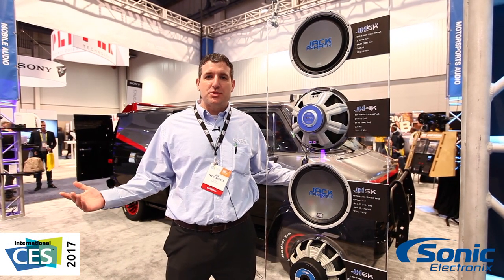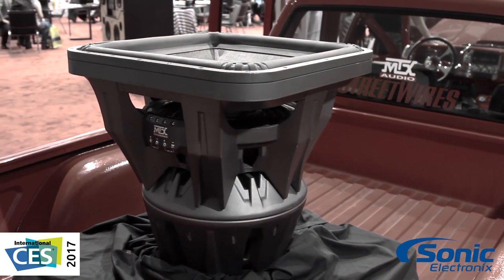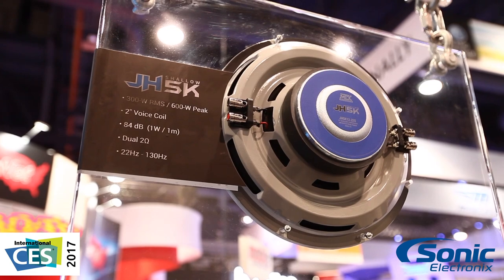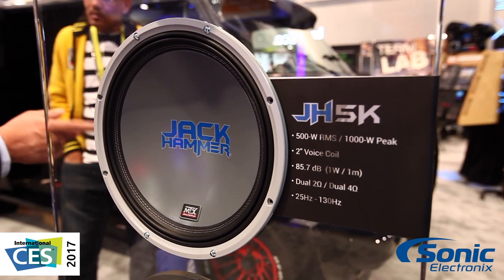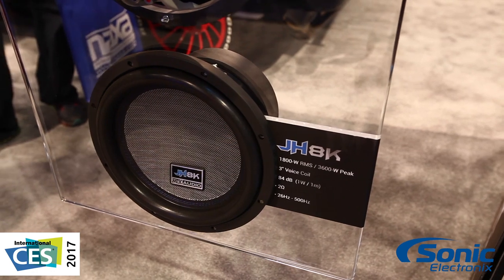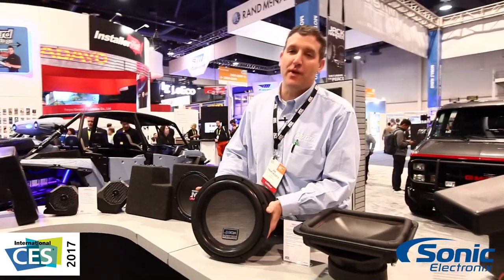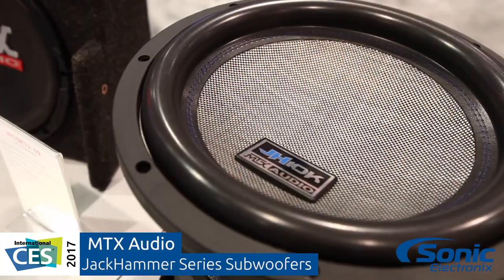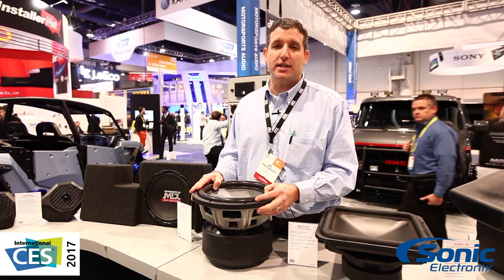MTX Audio JackHammer Series Subwoofers | CES 2017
There are so many different options in the JackHammer series subwoofers from MTX Audio, that you are sure to find one that suits your needs! From the 5K shallow mount woofers, all the way up to the 10K subs, designed for "nothing but spl."